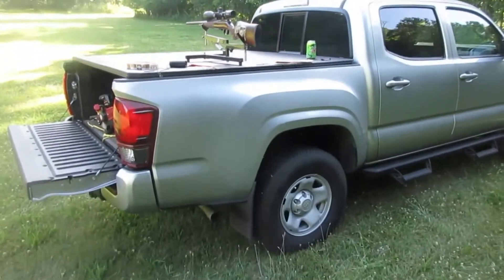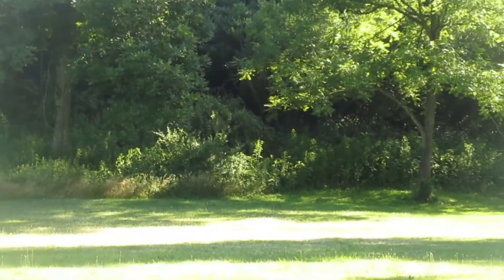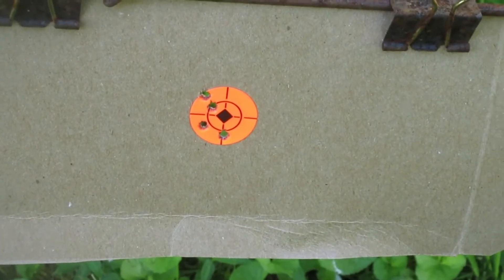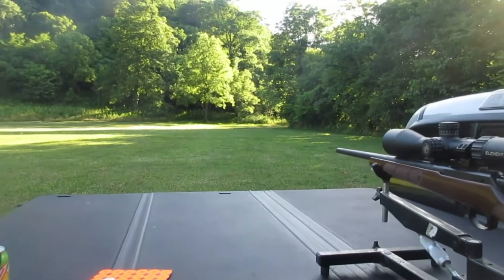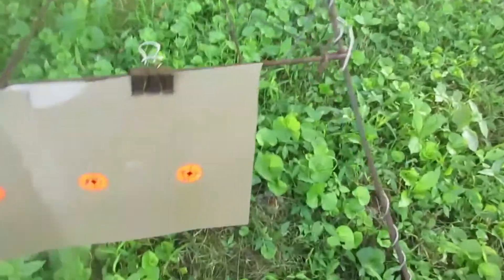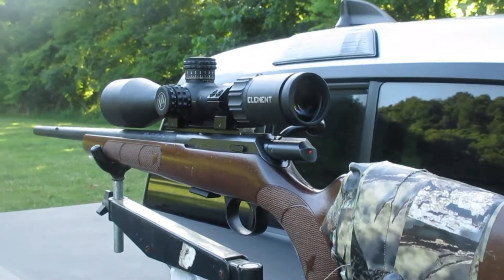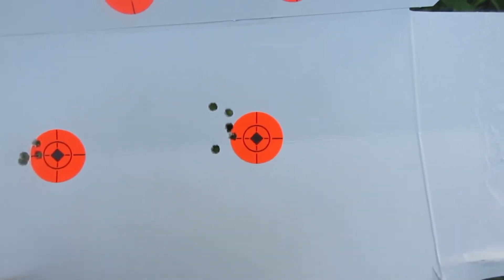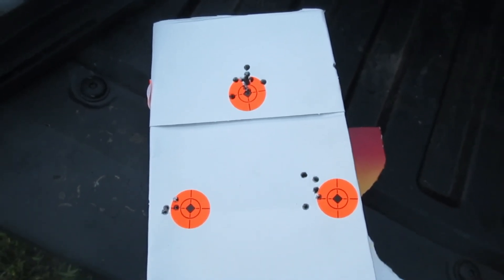CZ 457 with Lilja hm2 barrel at 89 yards with and without rear stock pillar installed